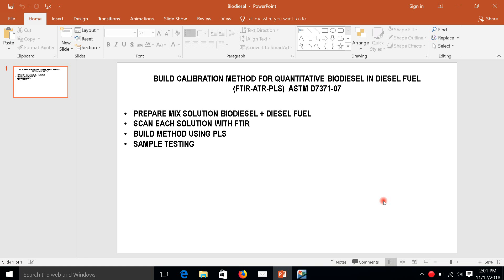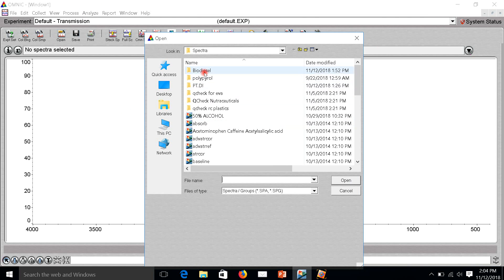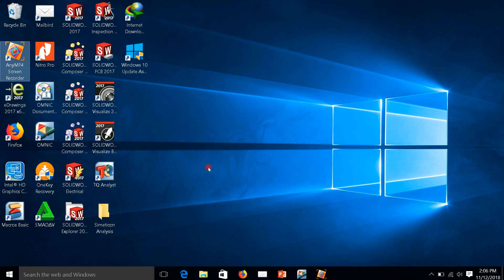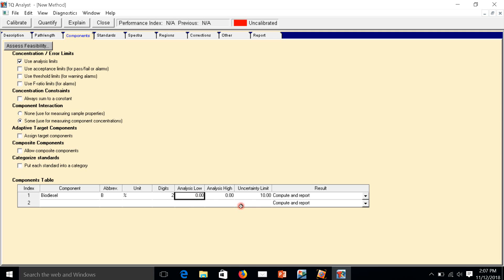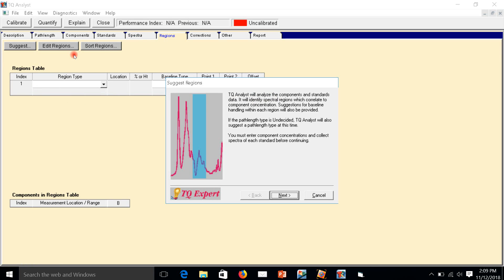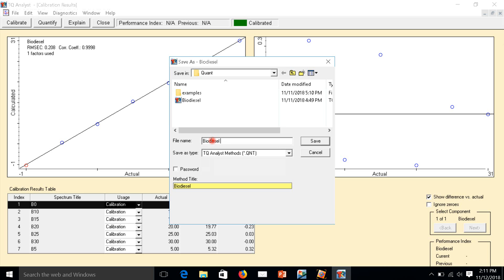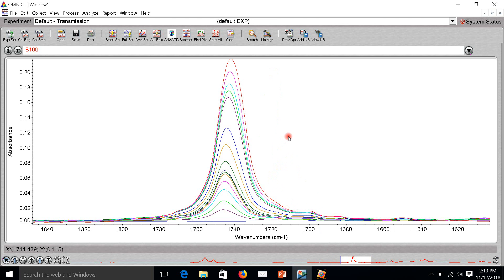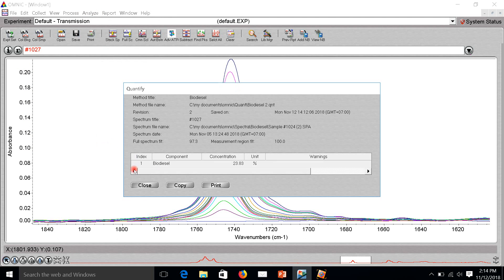Biodiesel analysis using FTIR ATR PLS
Biodiesel analysis using FTIR-ATR-PLS method (ASTM Method).